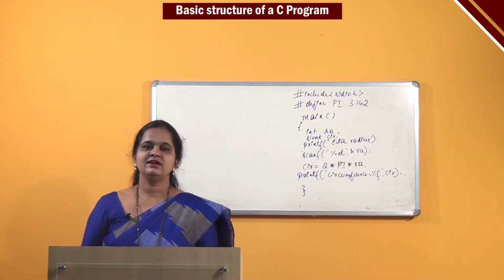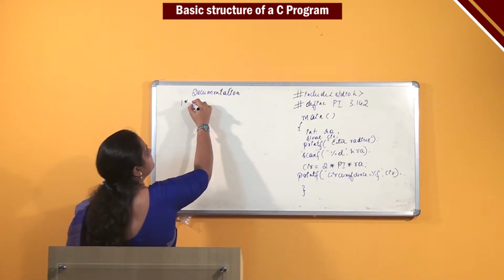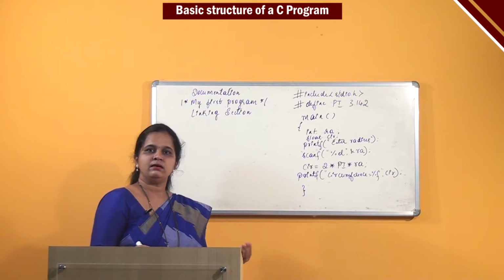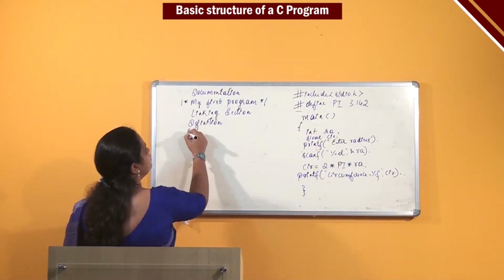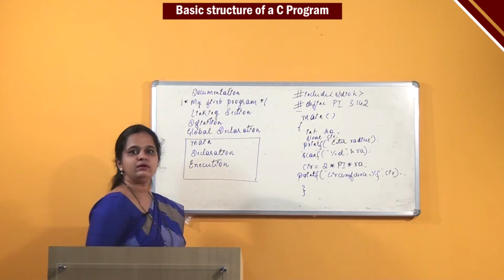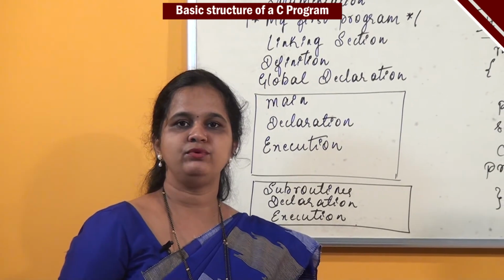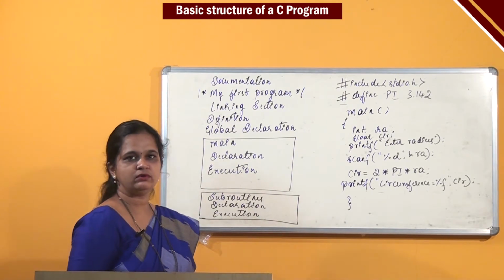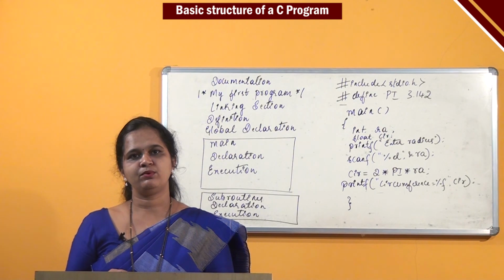SDM E-Learning: Basic structure of a C Program (Deepa RP)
Date:06/11/2019